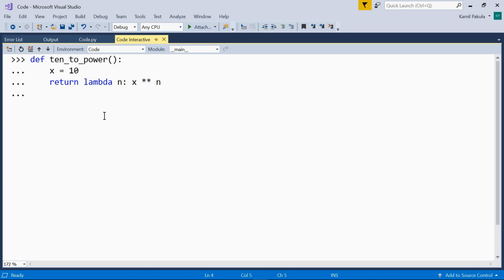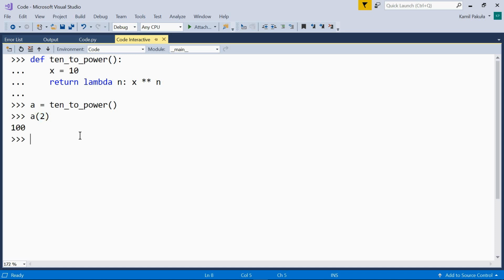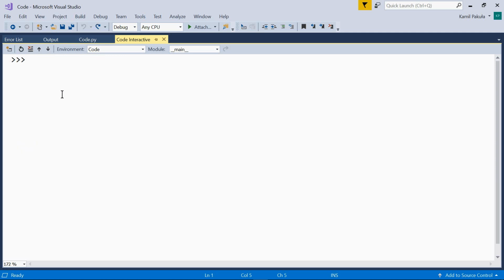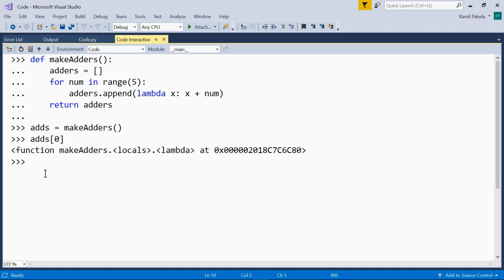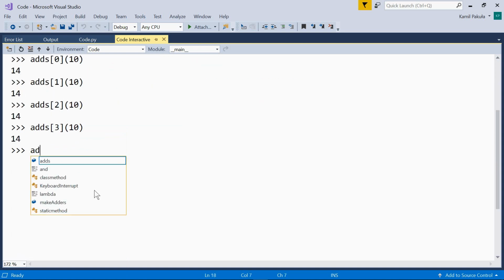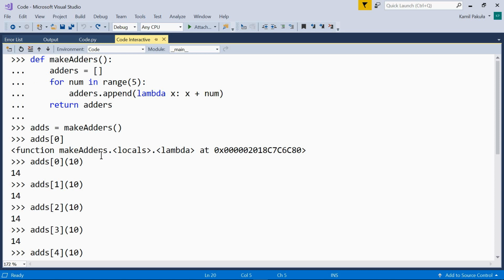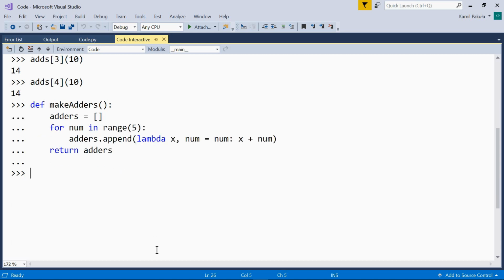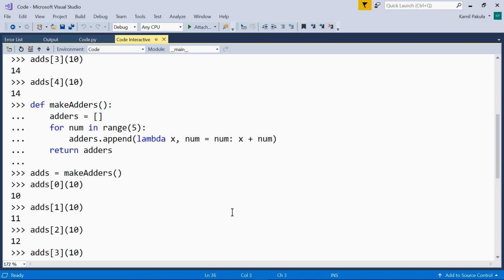How to Save a Loop Variable’s Current Value in Functions Nested in Loops in Python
In this Python video we’ll be talking about saving the current value of a loop variable in functions nested in loops.